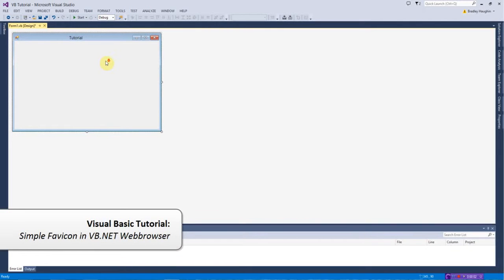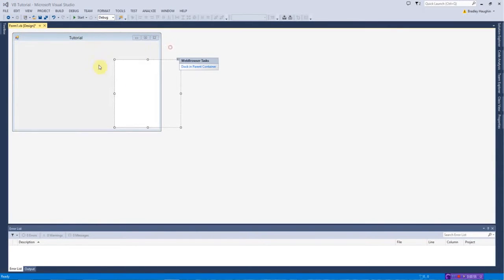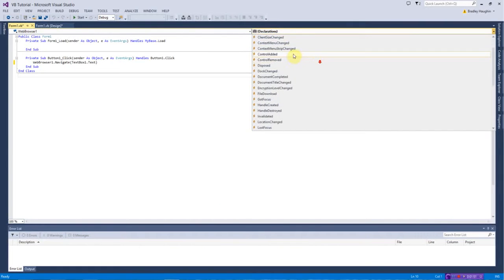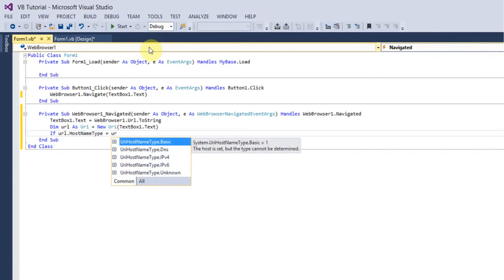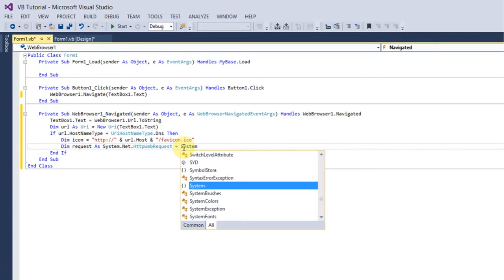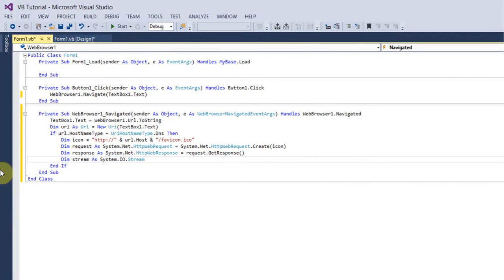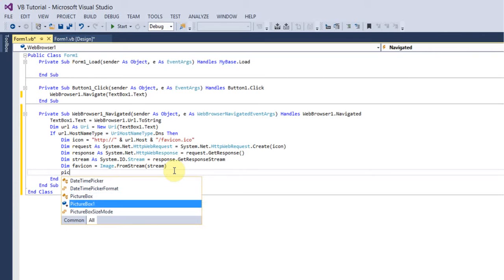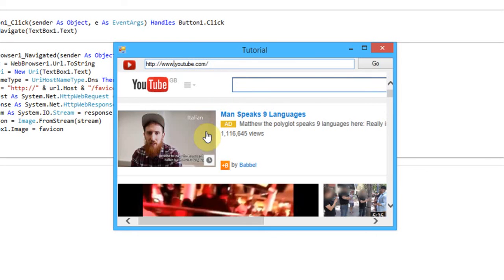Visual Basic 2008-2013 Tutorial: Simple Favicon in VB.NET WebBrowser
Here is my tutorial of how to show a Favicon from a WebBrowser control in Visual Basic, this *is not* for a tabbed webbrowser.